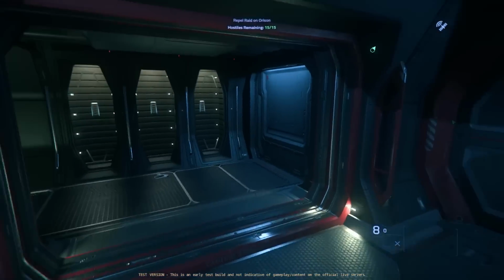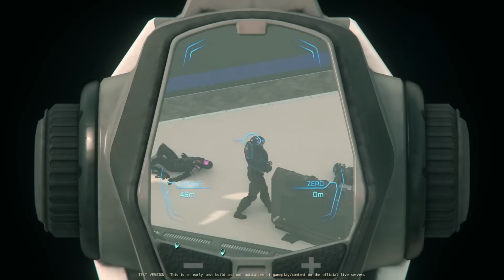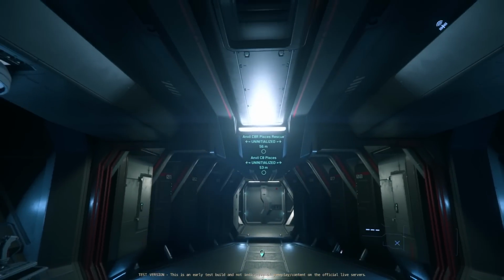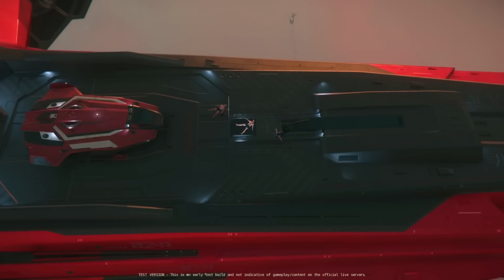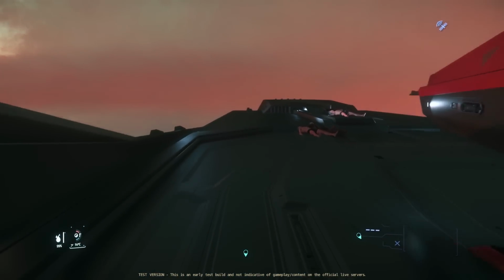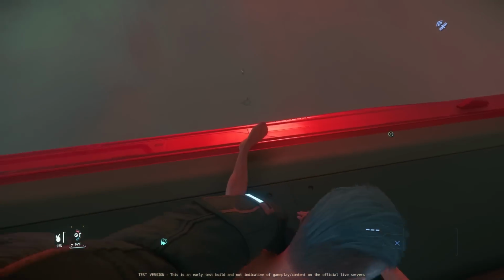Living In The Carrack For 72 Hours In Star Citizen 3.18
I spent all weekend flying one of my favorite ships in Star Citizen to see how it works with PES and the new update, have the old bugs been ironed out? Let's find out!

Thinking about playing Star Citizen?